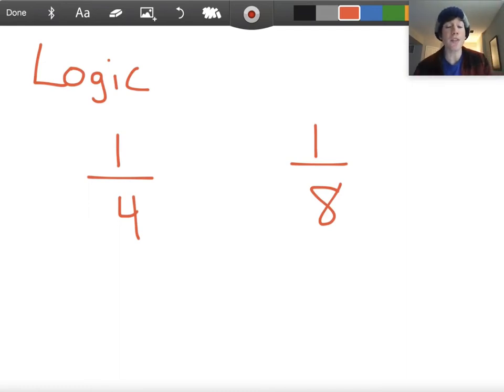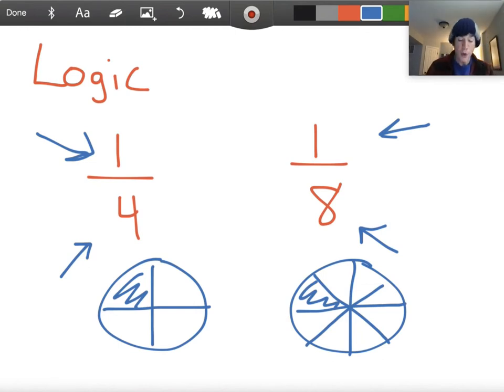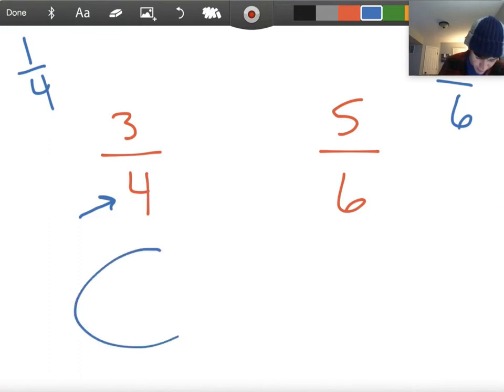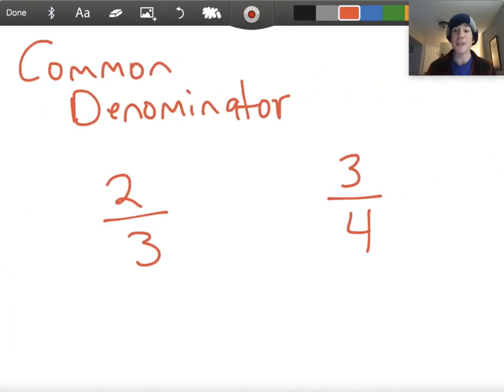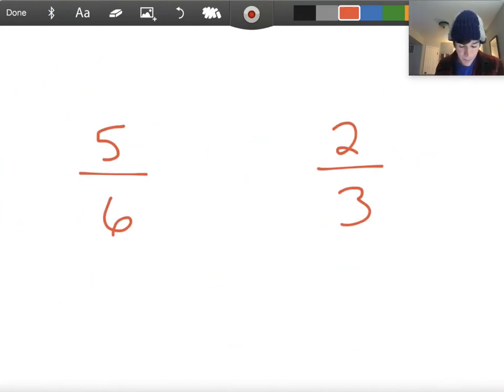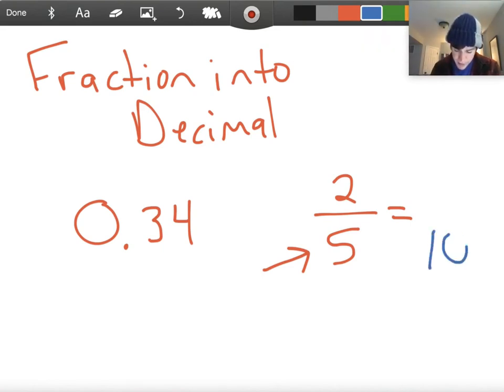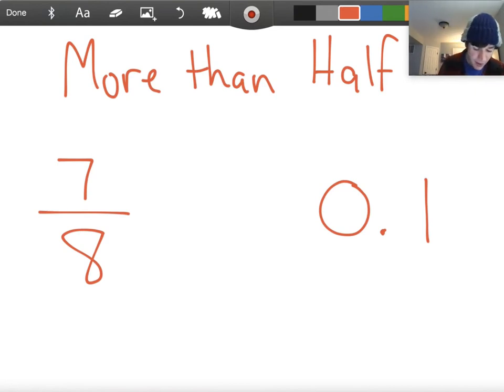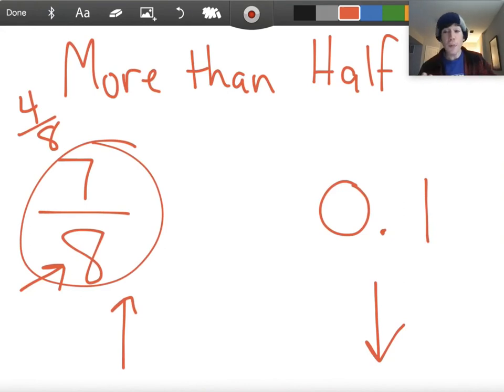Strategies for Comparing Fractions and Decimals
How can we decide which fractions and decimals are larger? What strategies can we use? Watch to find some that I find most useful!